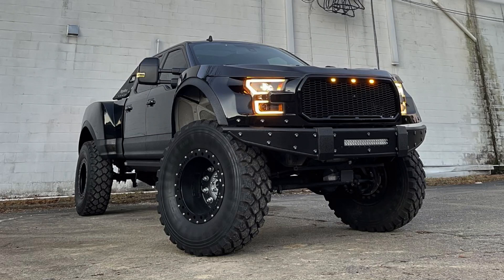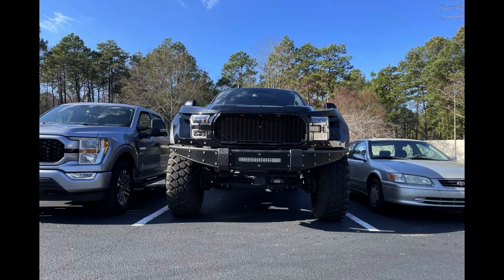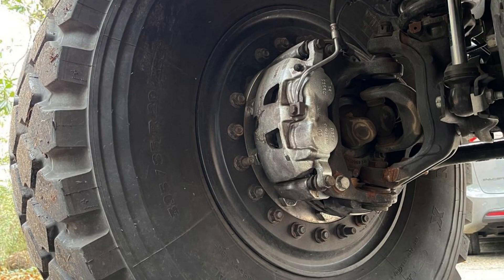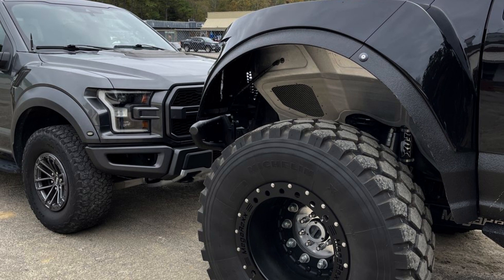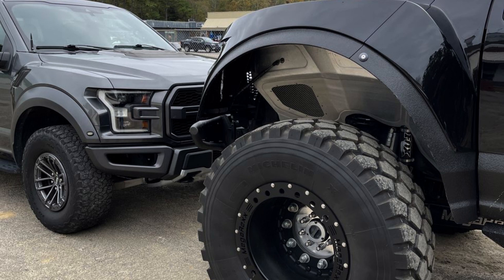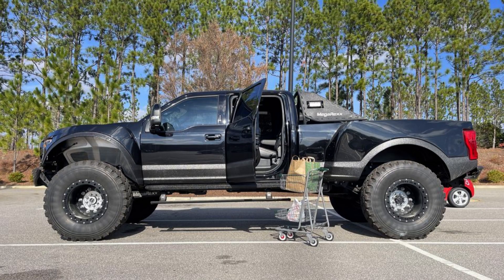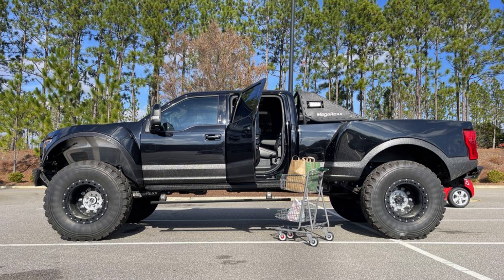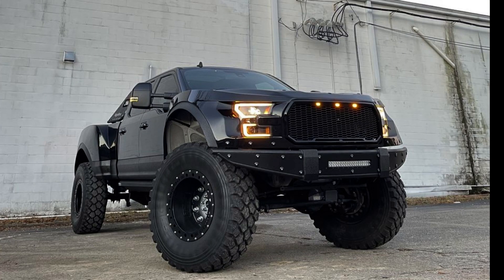MegaRexx MegaRaptor: Pickup Colossus